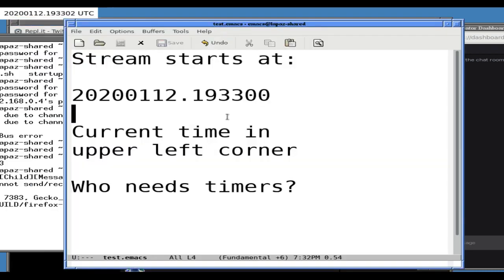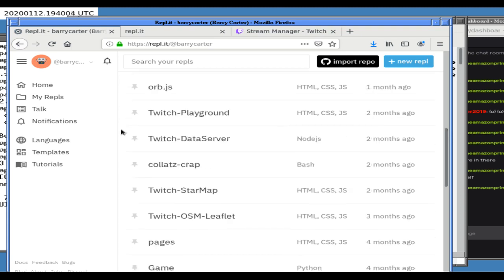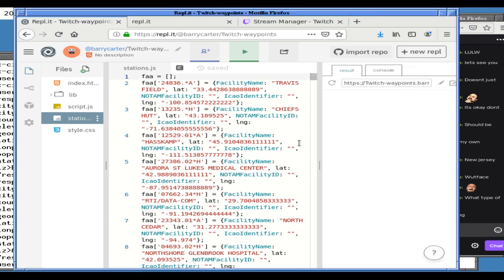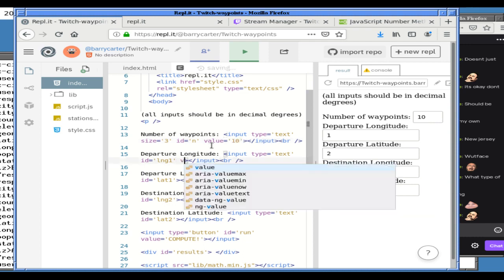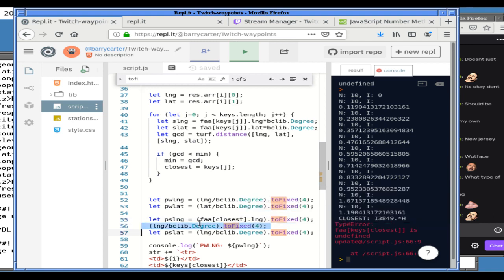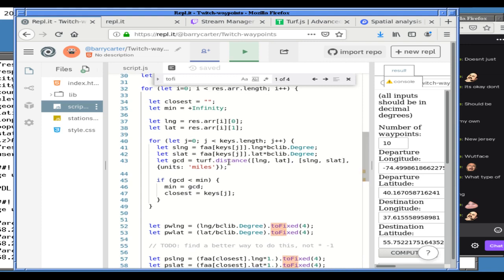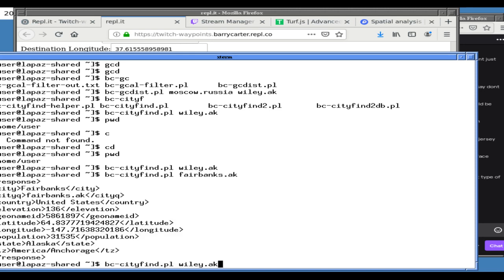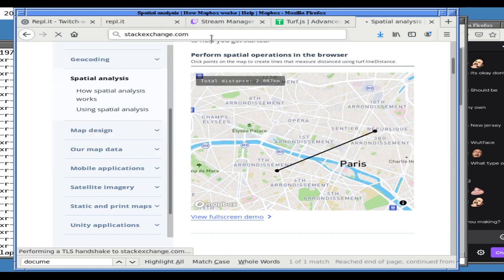Waypoints and math js and 12 Jan 2020 RMmCqSB2rLk